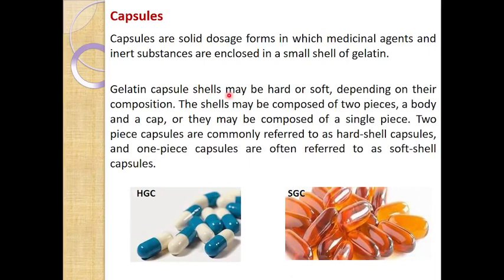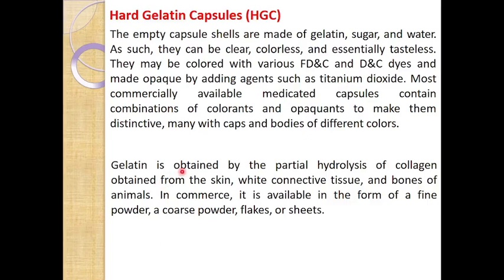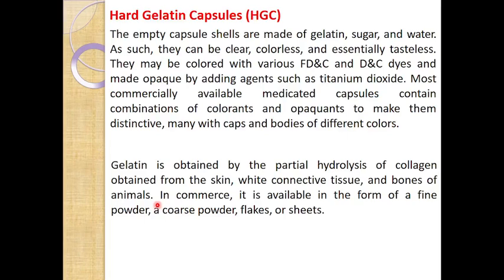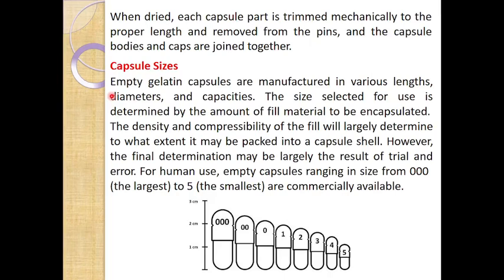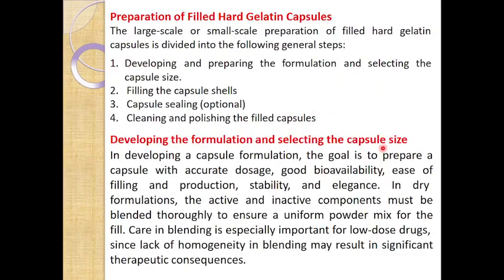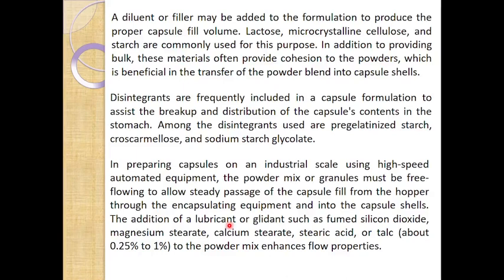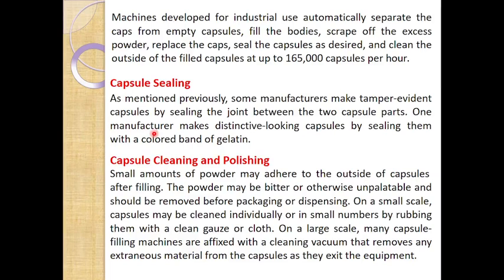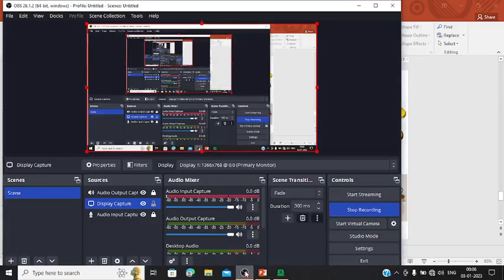Capsule Part 1: Hard Gelatin and Soft Gelatin Capsule